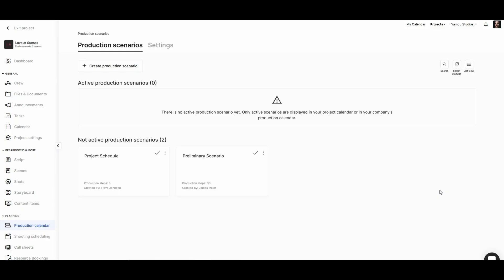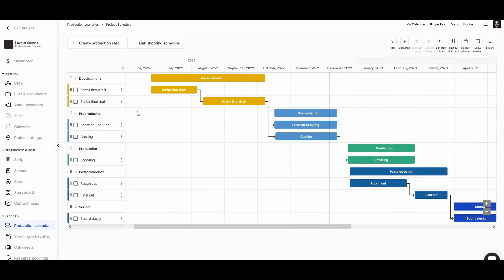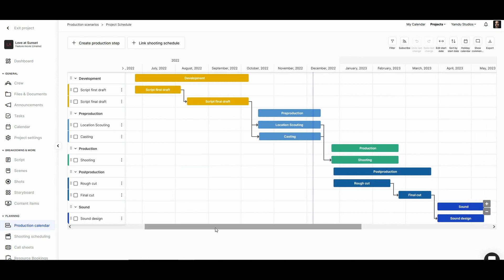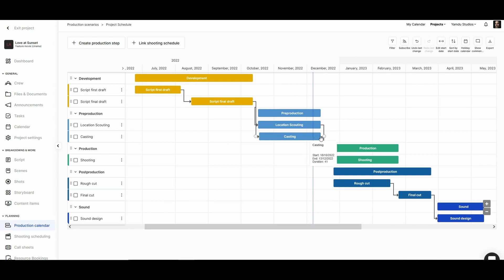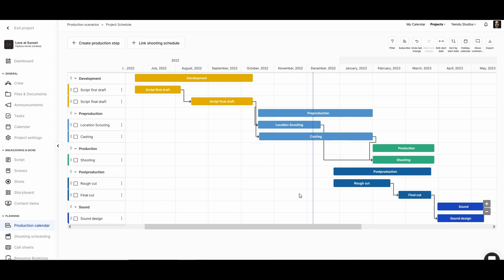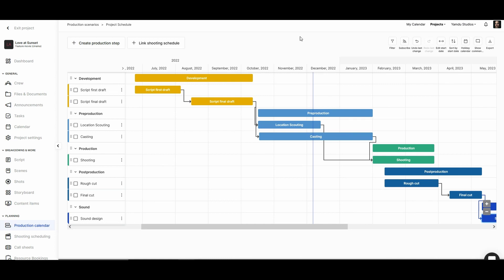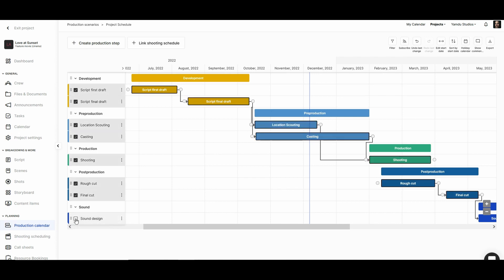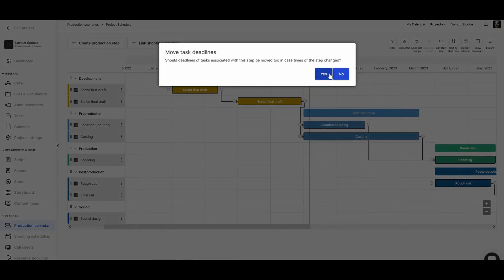Yamdu Tutorial: Editing a Production Scenario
Learn about all the different ways you can edit the steps in an active production scenario.

0:00 Activate a production scenario
0:20 Production timeline
0:30 Editing in the Gantt chart
0:55 Moving multiple steps

Yamdu is the complete pre-production management software that consolidates data and binds teams together to save precious time when bringing a project to life on the screen.